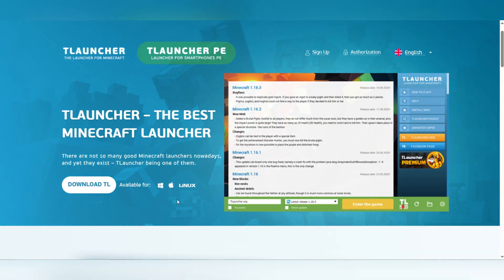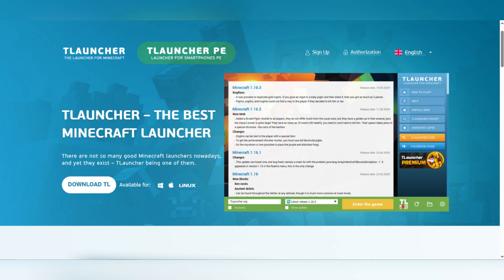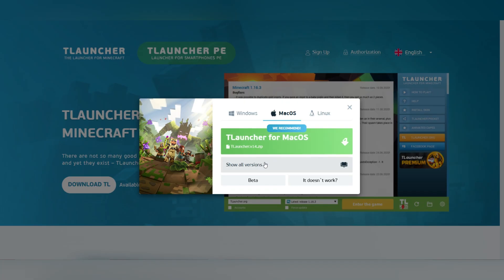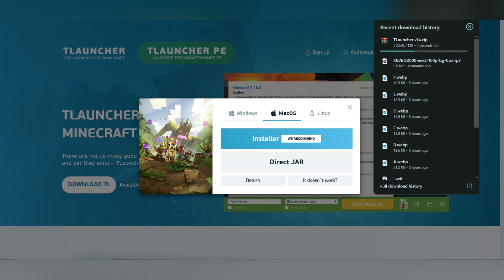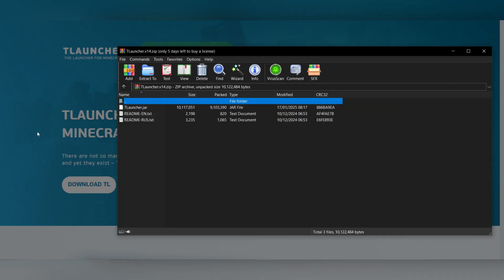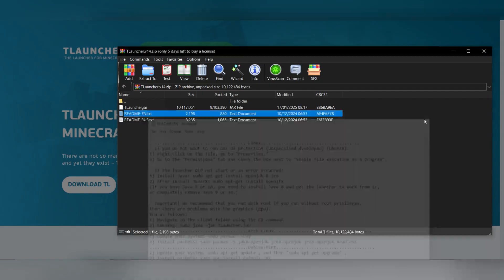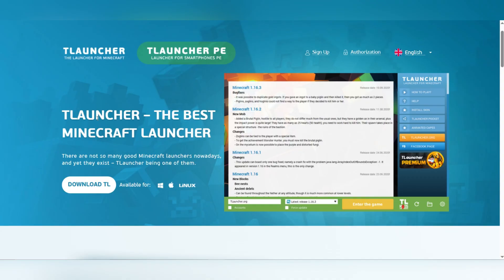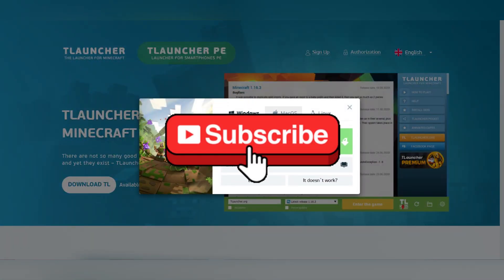How to Download TLauncher on Mac – Easy Minecraft Launcher Setup (2025)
🍎💻 Want to play Minecraft using TLauncher on Mac? Here's a simple step-by-step guide to install TLauncher on your MacBook or iMac! Works on M1, M2 & Intel Macs. 🧱🔥

🔹 What You’ll Learn:
✔️ How to download TLauncher for macOS
✔️ How to bypass “App can’t be opened” issue
✔️ Setup Java & fix common errors